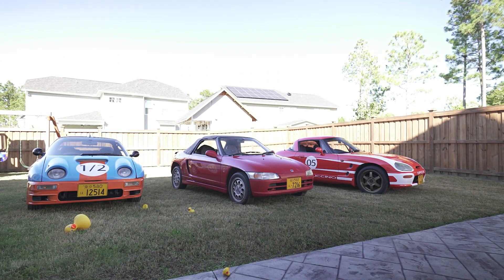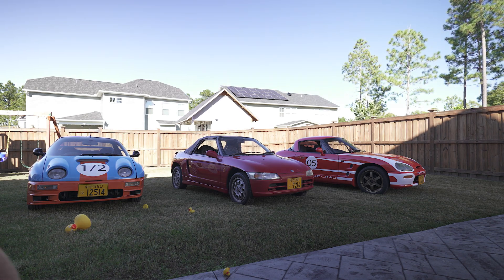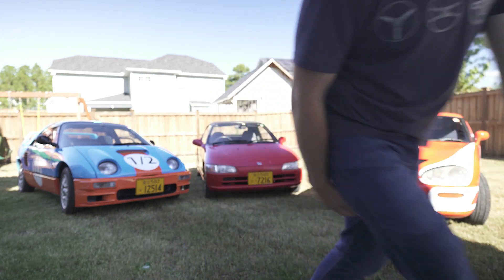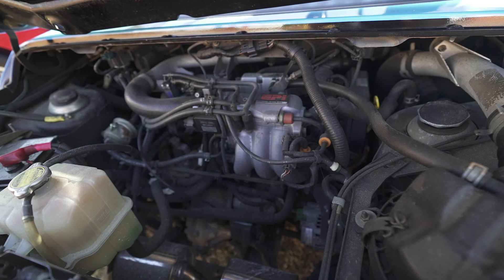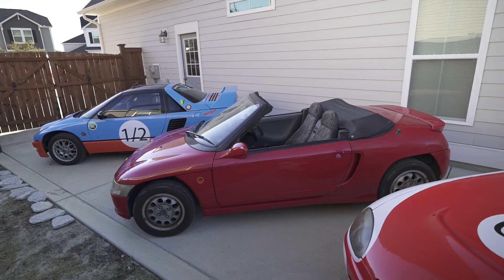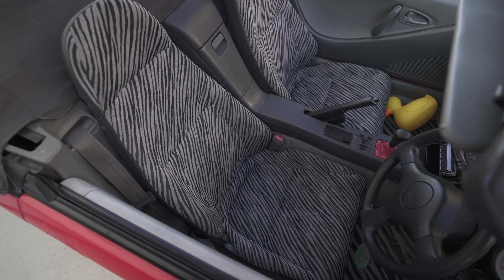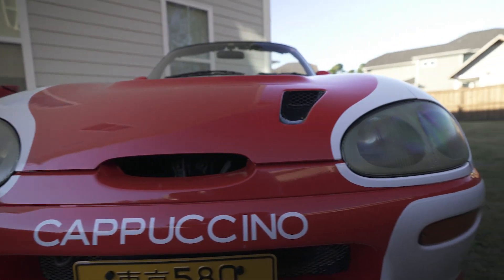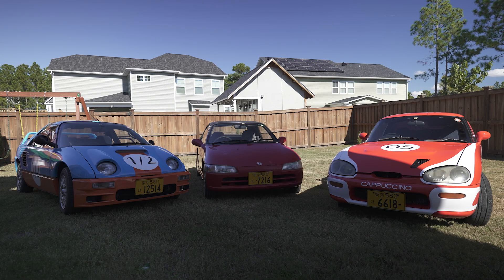Legendary KEI car ABC's Comparison, sort of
Plagued with technically difficulties I attempt to walk you thru some differences of these 3 JDM Kei cars! PT 2 will come soon!